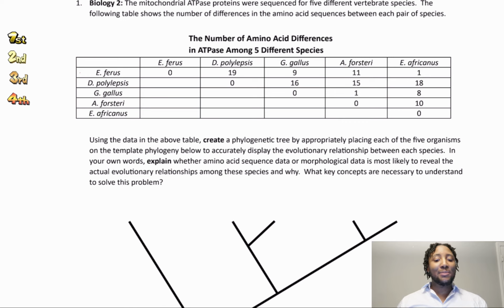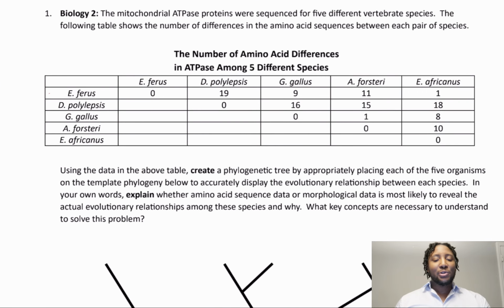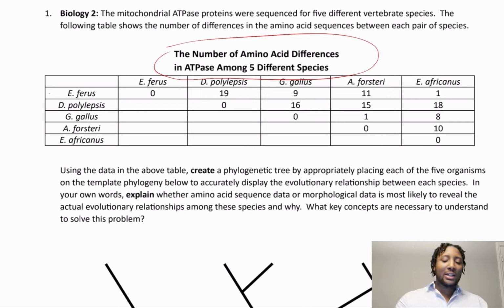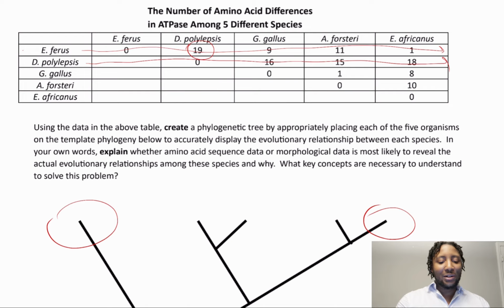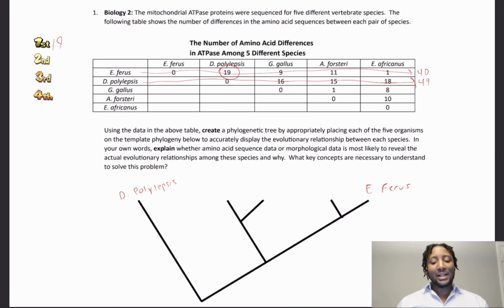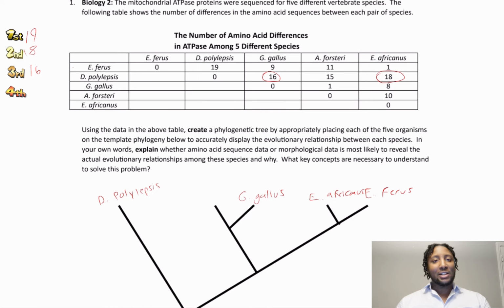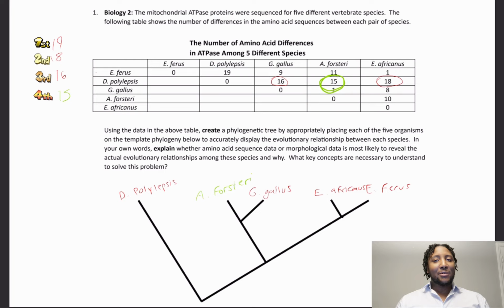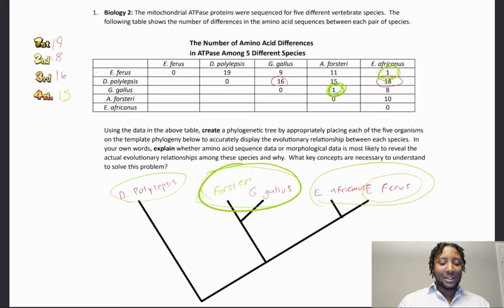Phylogenetic Trees Practice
Hey guys! Welcome to the video where we will be quickly going over the phylogenytree.